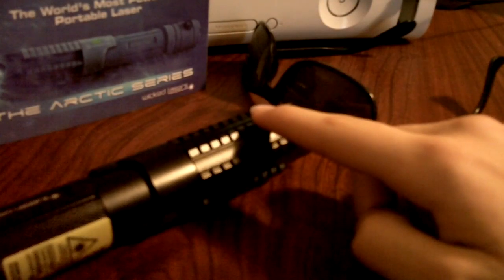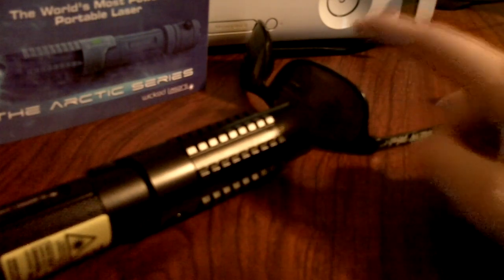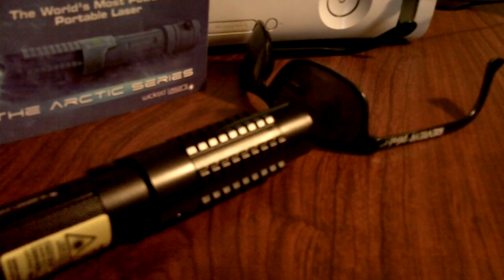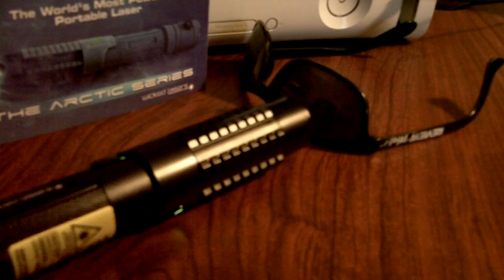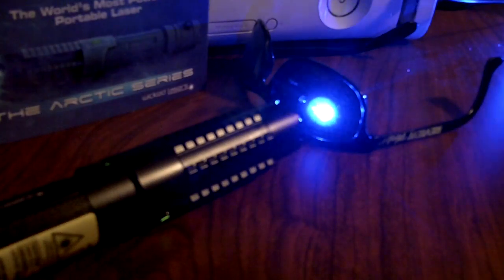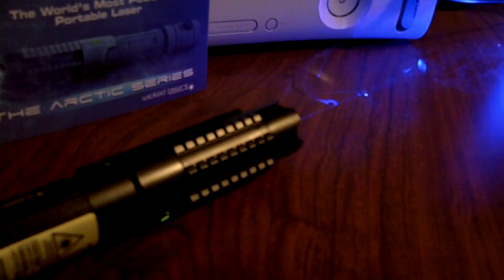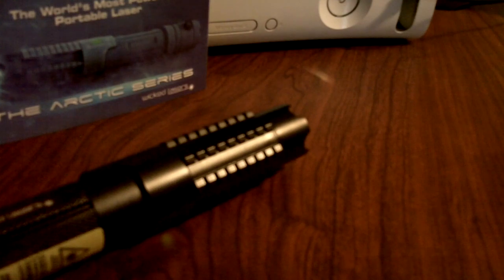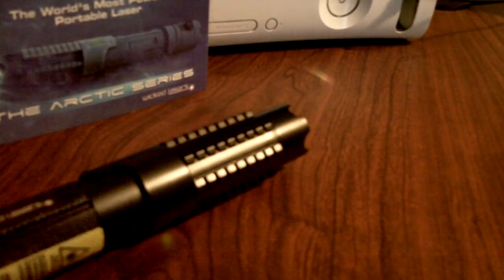laser go brrrr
Learn more and buy your own Wicked Lasers Spyder 3 Arctic Laser

I also made a mistake and used this on the low strobe setting instead of high setting with a constant beam! This represents a large power difference, highlighting how effective the laser would have been at a consistent high beam.

This Spyder 3 Laser by Wicked Lasers is a 1000mW blue laser pointer, or 1W. The actual test graph provided by Wicked Lasers shows peak output of over 1200mW.

The Spyder 3 Arctic Laser is a real burning blue laser pointer. These lasers are very dangerous, so when using, make sure you never point it in a way it could harm a living thing, and never point it at cars or airplanes! Make sure you use proper eye protection.

Laser
Blue Laser
Burning Laser
Arctic Laser
Wicked Lasers